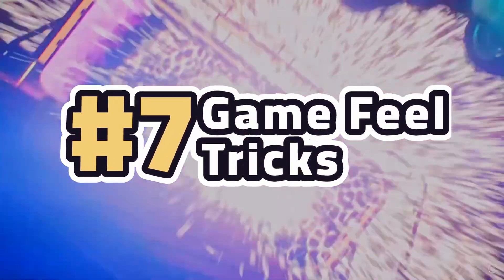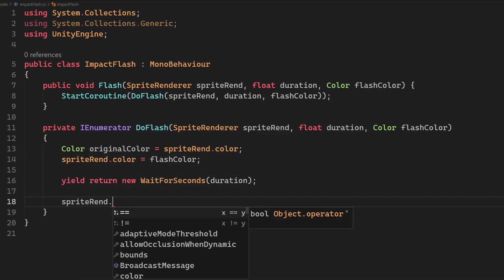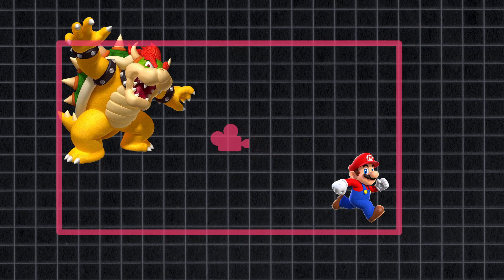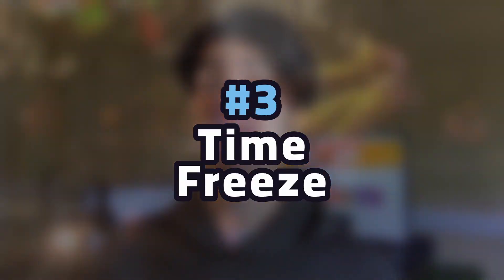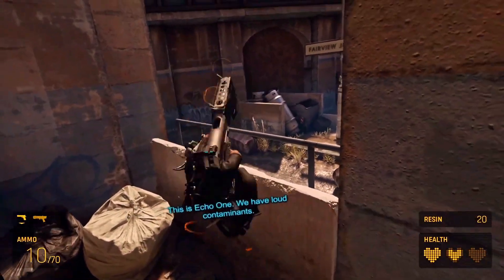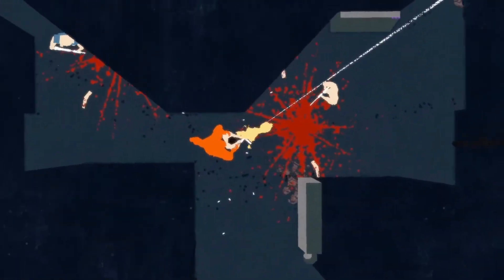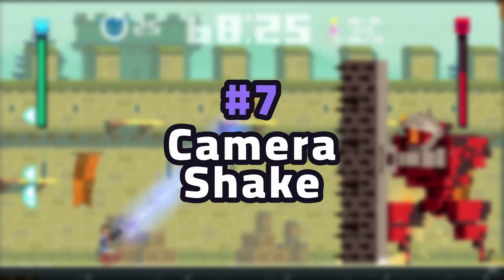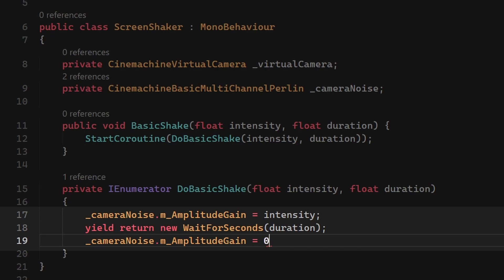7 Game Dev Tricks to Improve Your Unity Game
🦖My Stuff
→ Weekly discussions on game design, creators and stuff by me :)
→ Mostly small projects made for game jams as well as COSMOS my first commercial release

💬Description
If you’re looking to create an immersive, satisfying experience, game feel is the first place to start.
In this Game Feel deep dive, I look into seven unity tricks and tips that can help your game feel more satisfying to play. This covers everything from camera shake to visual & particle effects. Together these seven tricks will increase your Unity game's "juice".

🔮My Tools
- Unity - Game Engine
- VS Code - IDE
- Affinity Designer - Art & Graphics Design
- Aseprite - Pixel Art
- Logitech G Hub with a Blue Yeti Nano Microphone - Audio Recording
- Notion - Organisation, Notes & Scripts
- Google Calendar - Organisation

⏰Chapters
0:00 Keep Watching
0:14 #1 Impact Flash
0:43 #2 Camera Movement
1:32 Game Design interlude
1:53 #3 Time Freeze
2:19 #4 Controller Rumble
2:38 #5 Effects
3:13 #6 Level Permanence
3:48 #7 Screenshake
4:33 Consider Subscribing

📜Credits
Thumbnail Image:
- Rocket League
Clips Used from:
-  Zelda Gameplay Trailer
-  God of War Trailer
-  Gris Trailer
-  Ape Out Trailer
-  Minecraft Trailer
-  Super Hot Trailer
-  Rocket League Trailer

Graphics from Flat Icons
- Damaged package icons created by kerismaker
- Shooting range icons created by Smashicons
- Earthquake icons created by Konkapp
- Freeze icons created by Smashicons
- Video camera icons created by Freepik
- Fire icons created by Freepik
- Gaming icons created by mynamepong
- Thunder icons created by Smashicons